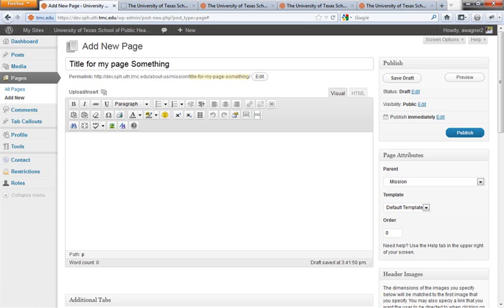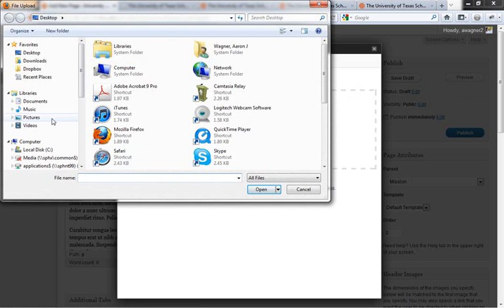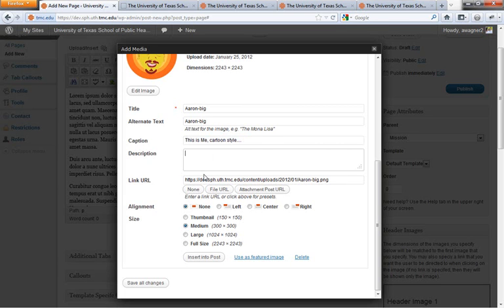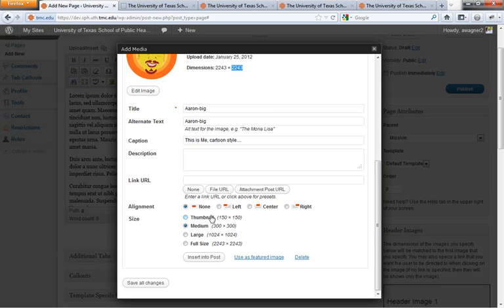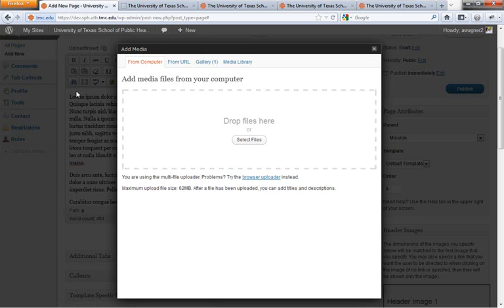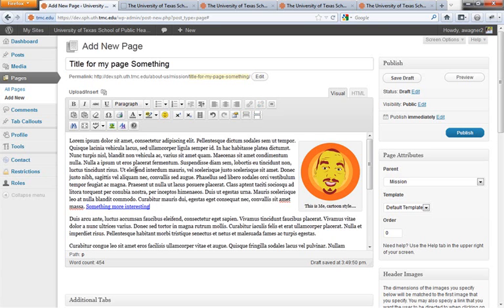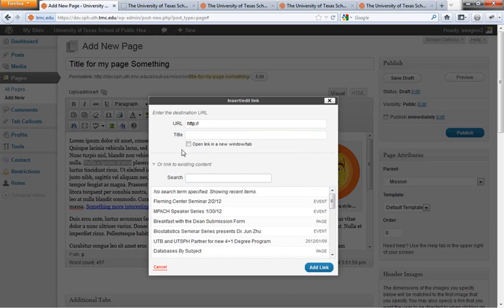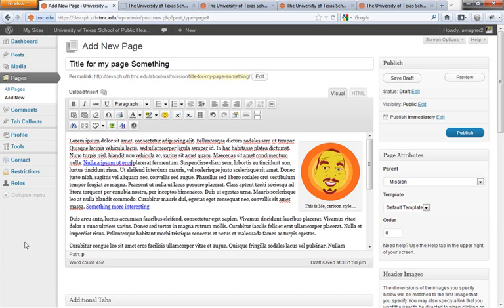WordPress Training - Working with Media